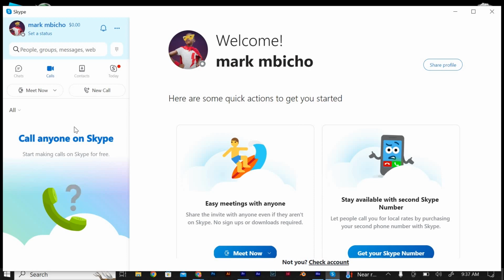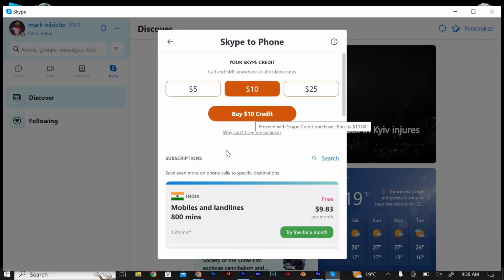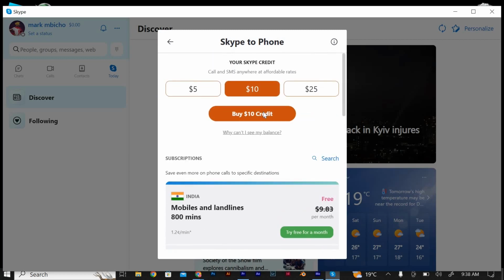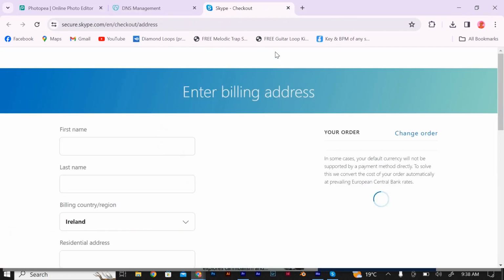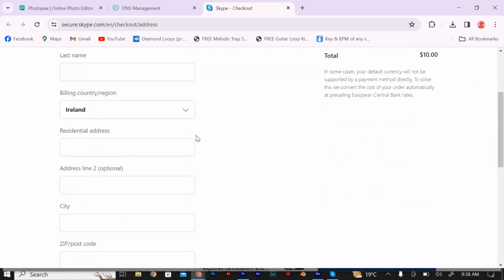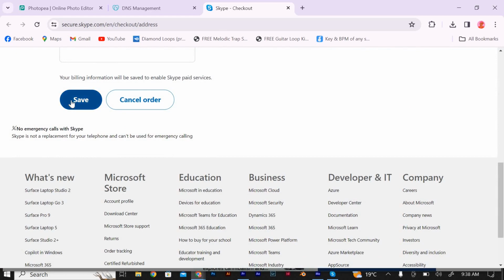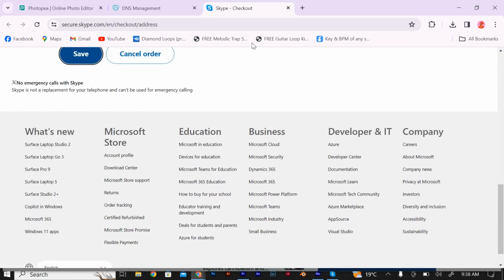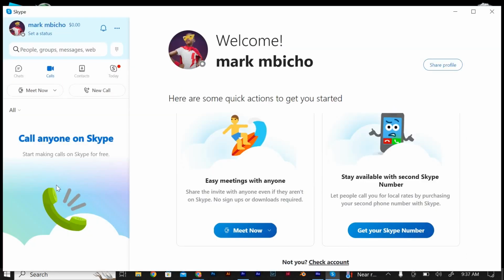How To Buy Credit Skype (2025) - Easy Fix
Having trouble buying credit on Skype? This video shows you exactly how to buy credit Skype so you can make calls and send SMS without interruptions.

Payment restrictions or unsupported regions often block Skype credit purchase, affecting students, remote workers, and international callers.

➤ purchase Skype credit using credit card
➤ how to top up Skype credit on Android app
➤ buy Skype credit on iPhone tutorial
➤ Skype credit purchase without phone number
➤ add funds to Skype credit via Skype website
➤ Skype credit top‑up in local currency guide
➤ troubleshoot Skype credit payment errors

Applies to: Skype app on Windows, Mac, Linux, Android, and iOS.